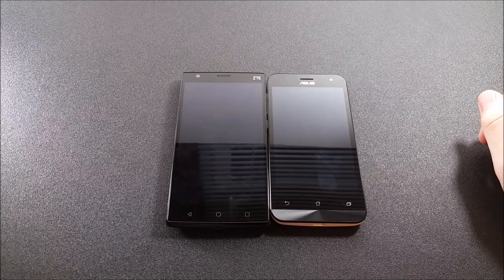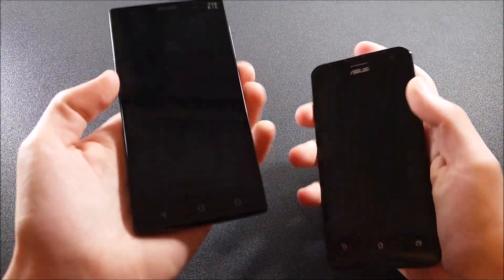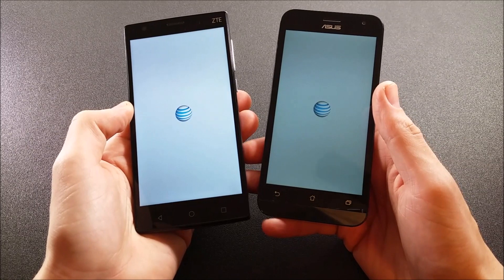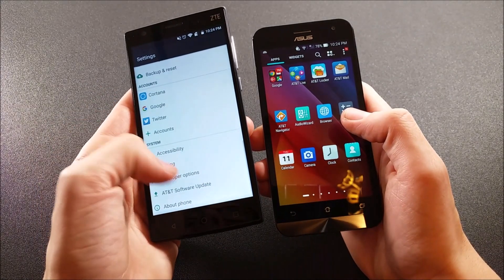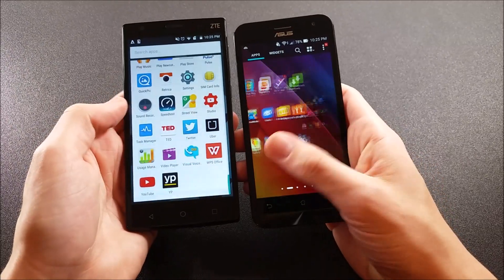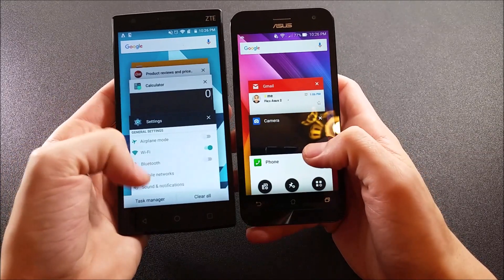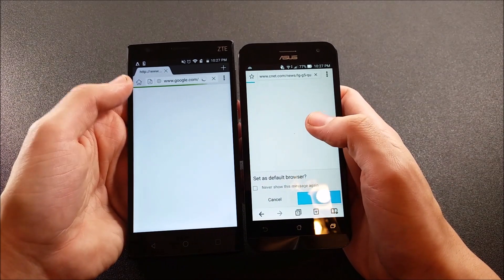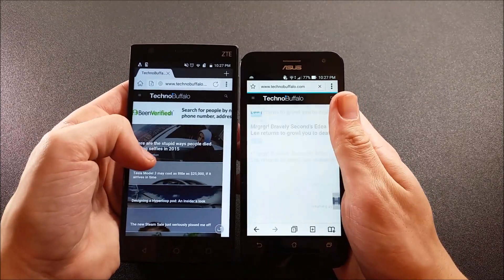ZTE ZMAX 2 VS Asus Zenfone 2E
Hello there are you trying to decide whether or not to pick up the Asus Zenfone 2E or the ZTE Zmax 2 and just don't know which device will better suit your needs or which one is quicker, well that is the purpose of this video is to show you a performance test of these two which might help you to get better overall picture of what device may suit your needs better, there will be a review on the Asus Zenfone 2E soon and the ZTE Zmax 2 already has a review all respective links will be in the description :)

ZTE ZMAX 2 pricing and info
Asus Zenphone 2E pricing and info